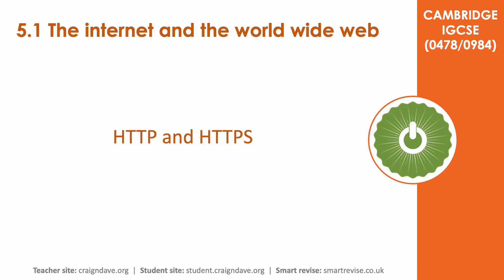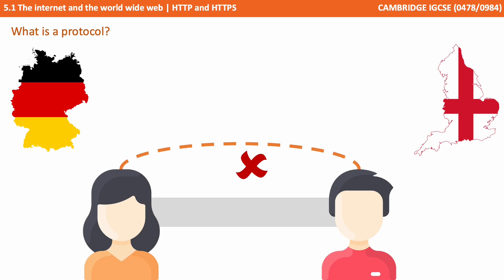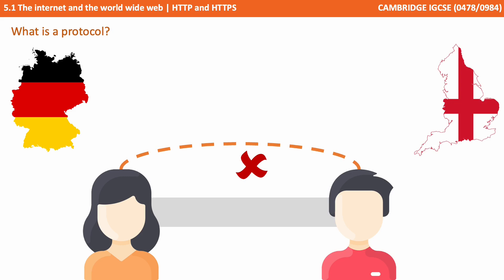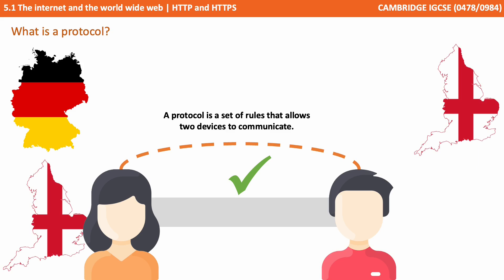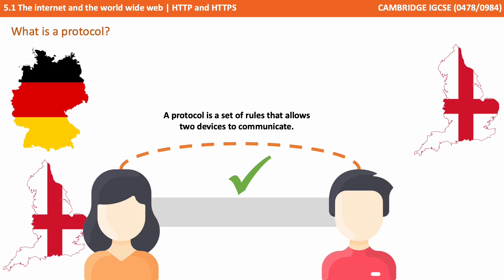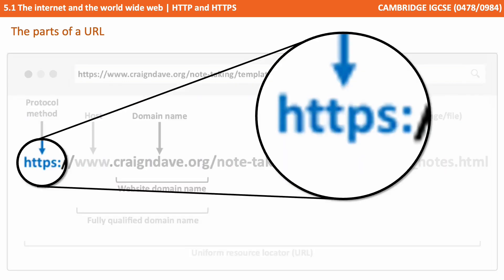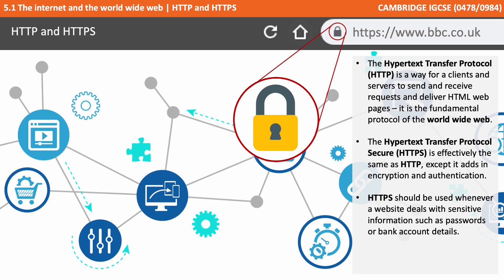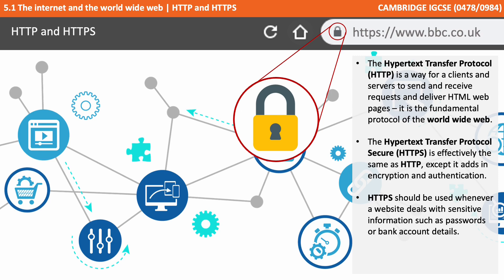57. CAMBRIDGE IGCSE (0478-0984) 5.1 HTTP and HTTPS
00:00 HTTP and HTTPS
00:10 Intro
00:15 What is a Protocol?
01:22 The parts of a URL
01:48 HTTP and HTTPS
02:24 Summary
02:30 Outro